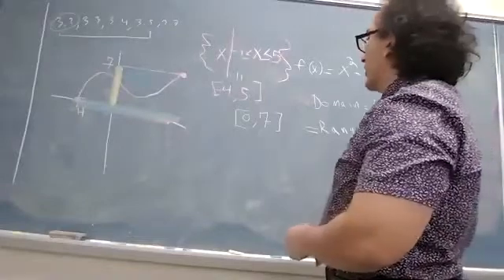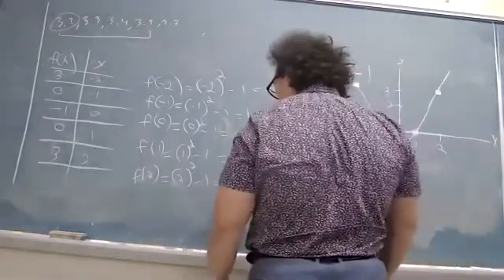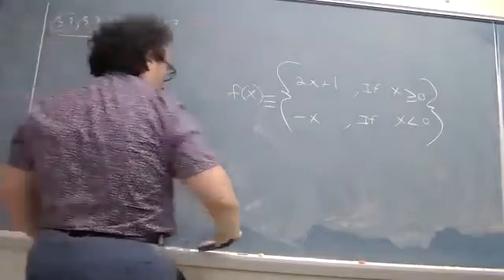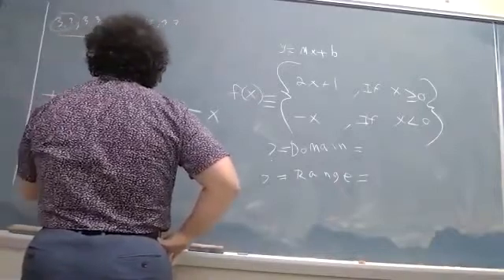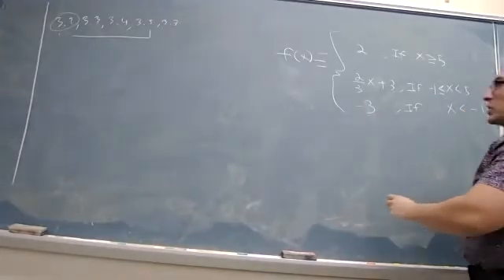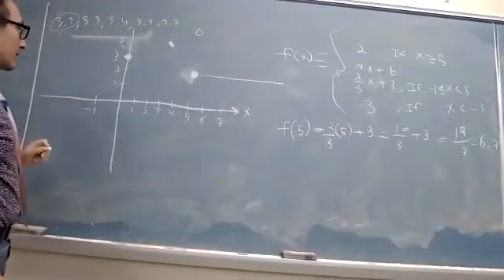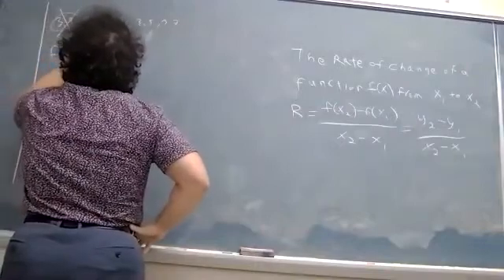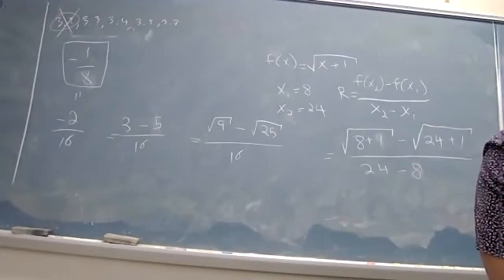9 30 part 2